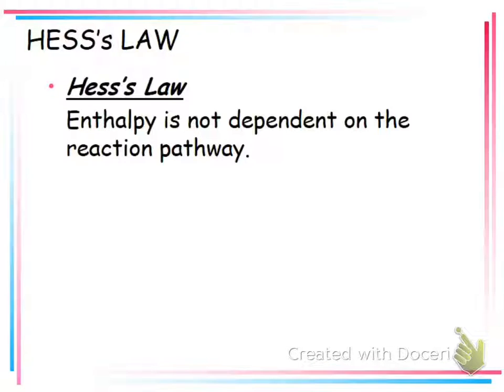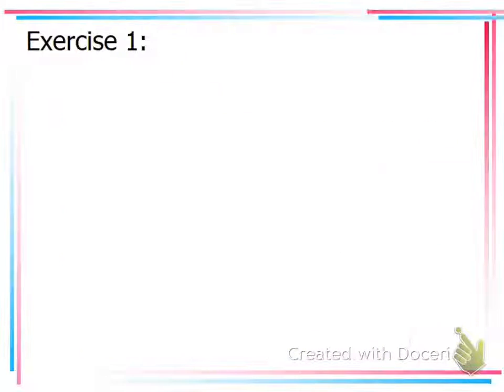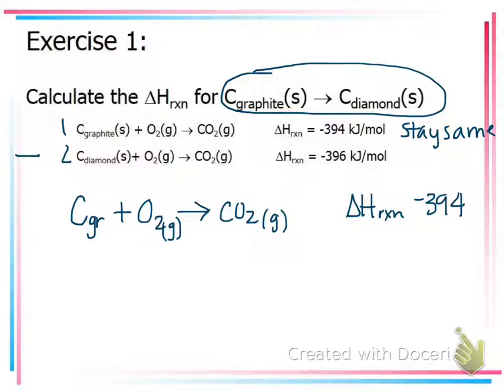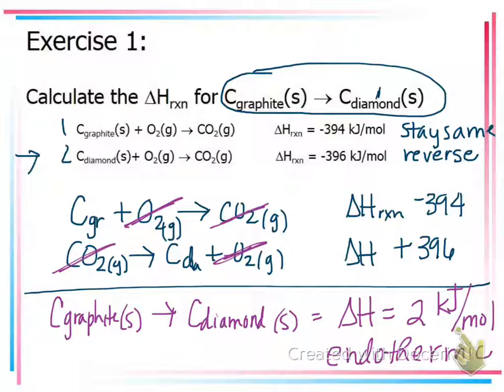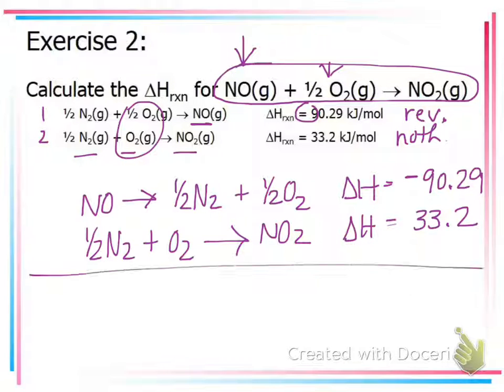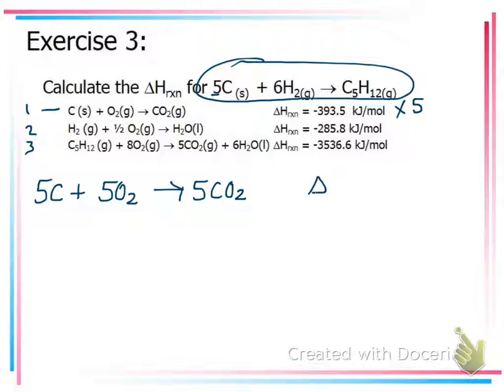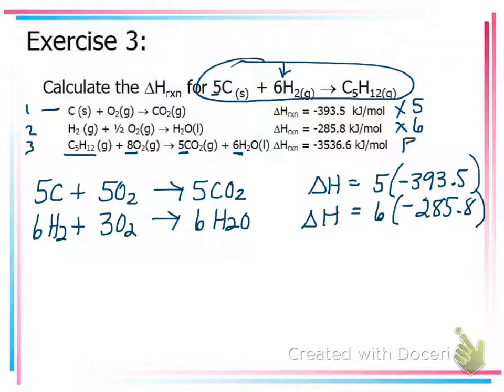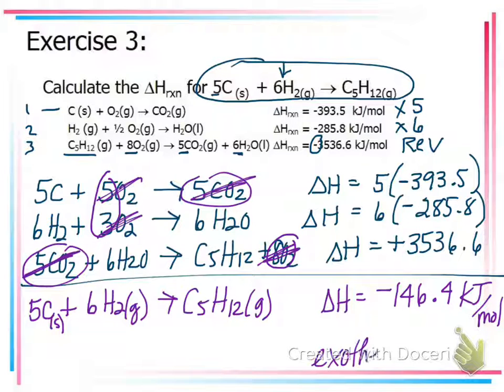Hess's Law Notes